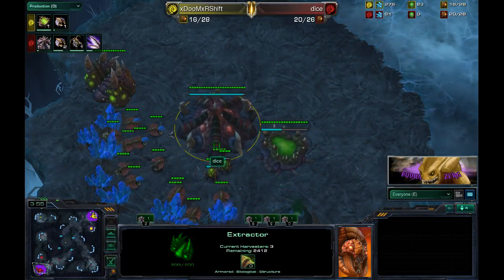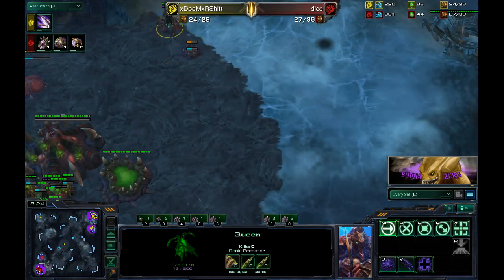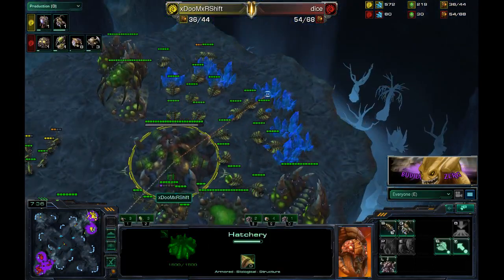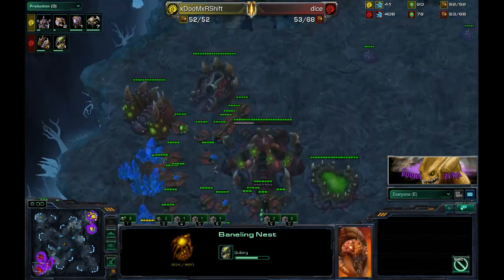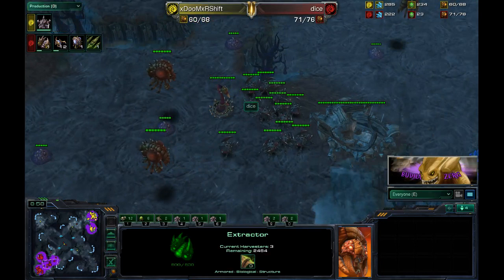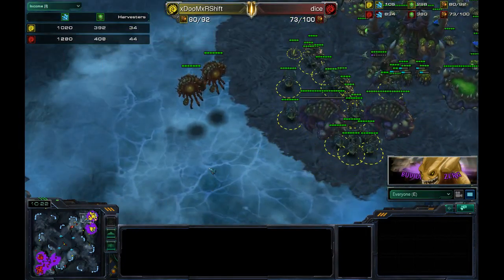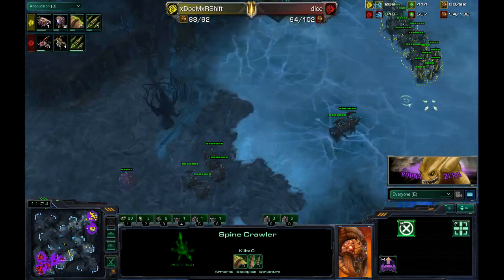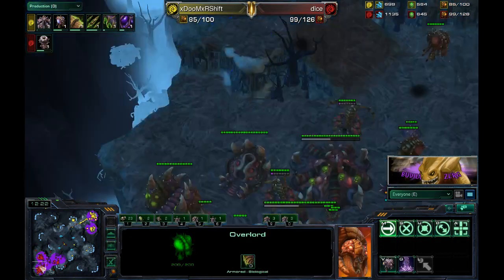SC2 - Gamecom Open - dice vs zDooMxRShift Ro16 G1 P1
Hey! Here are a whole bunch of games form the ro16/ro8 of the Gamecom Open!